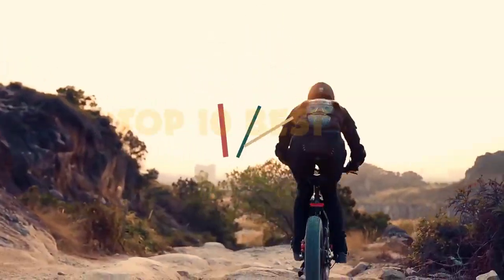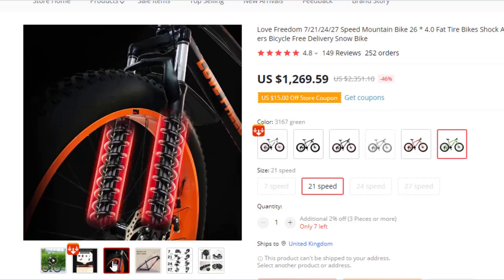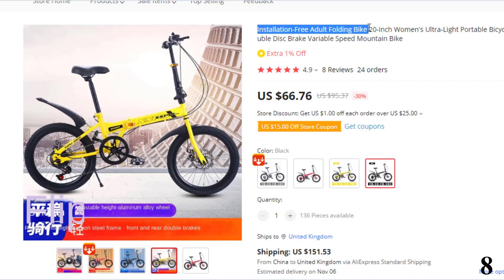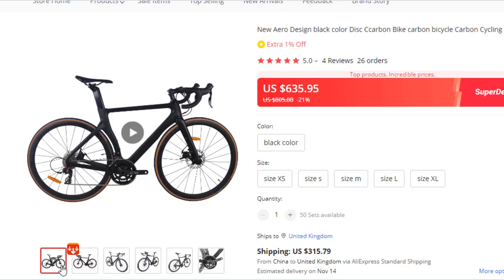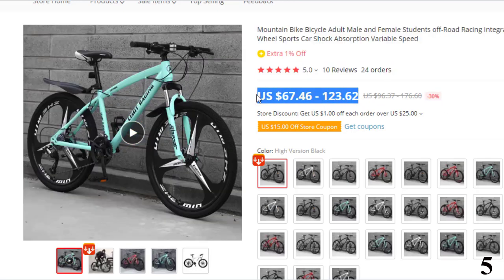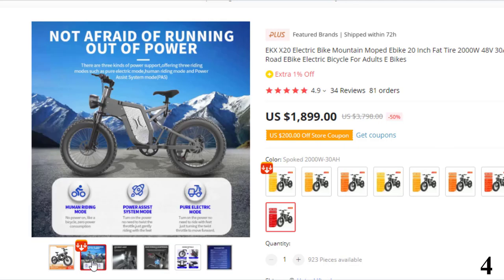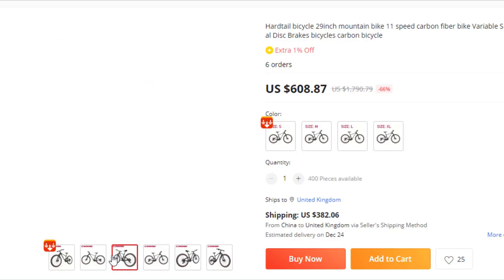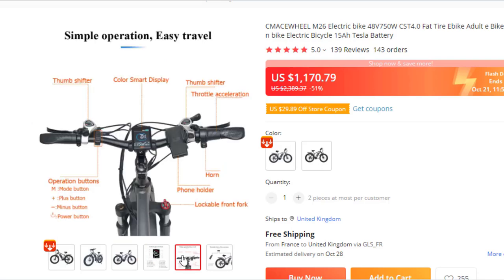Top 10 Best Mountain Bike In 2022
List Of Top 10 Best Mountain Bike:
References to the goods:
1)► Shengmilo MX03 Electric Bike
2)► CMACEWHEEL M26 Electric bike
3)► Hardtail bicycle 29inch mountain bike
4)► EKX X20 Electric Bike Mountain Moped Ebike
5)► Mountain Bike Bicycle Adult Male and Female Students
6)► 29 Inch Electric Bicycle 48V1000W High Power
7)► New Aero Design black color Disc Ccarbon Bike
8)► Installation-Free Adult Folding Bike
9)► Outland Mountain bike shock absorption bike
10)► Love Freedom 7/21/24/27 Speed Mountain Bike
Mountain bikes come in different designs depending on their intention use. A mountain bike for racing cross-country is not the same as a mountain bike intended for weekend trail riding. As such, the round-up of the best mountain bikes available in 2022 features winning bikes from different disciplines within the broad church that is mountain biking. We’ll go through the differences in disciplines further down this guide.
It’s also worth looking slightly under your budget and then factoring in what are the best mountain bike upgrades you can easily and affordably add to any of the great bikes to make them even better for you and your riding